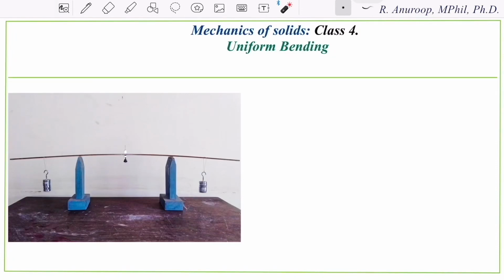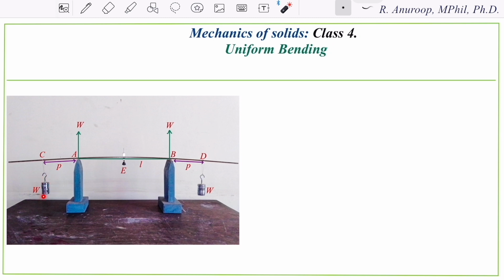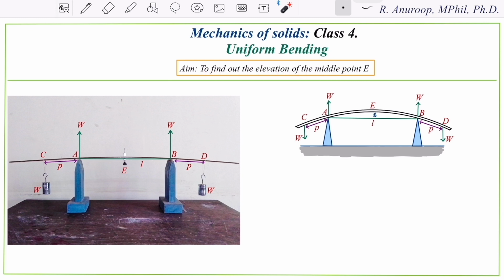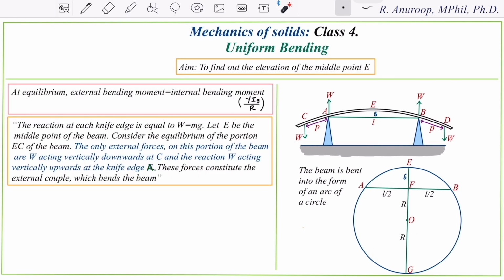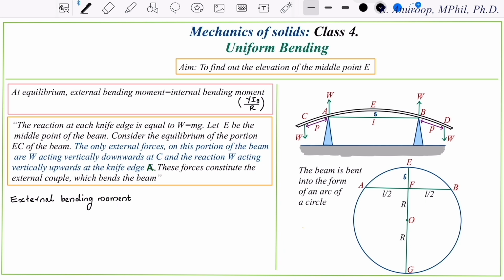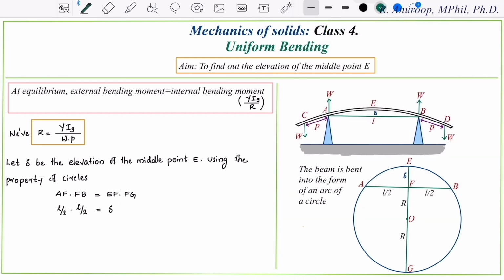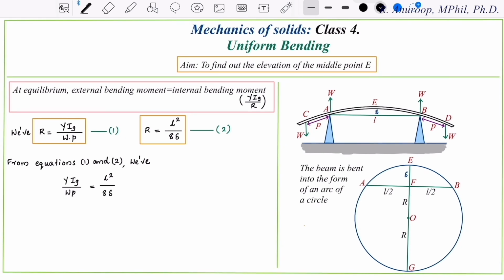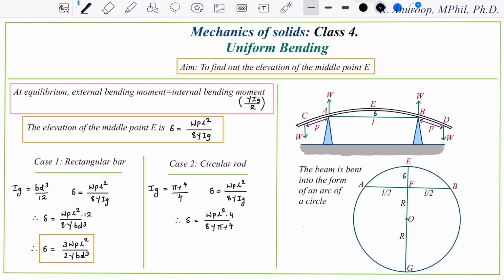Mechanics of Solids: Class 4. Uniform Bending.